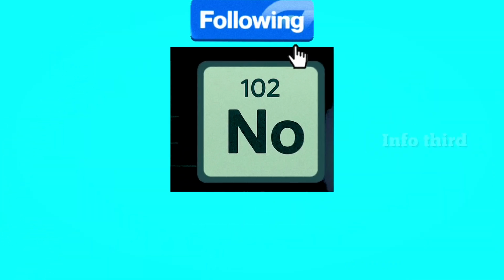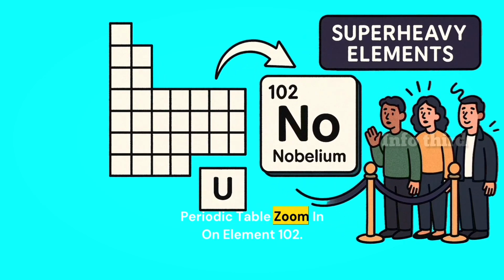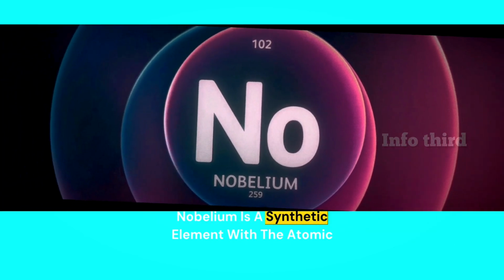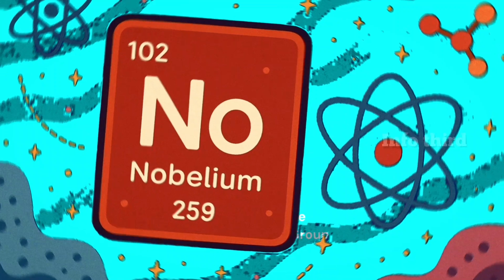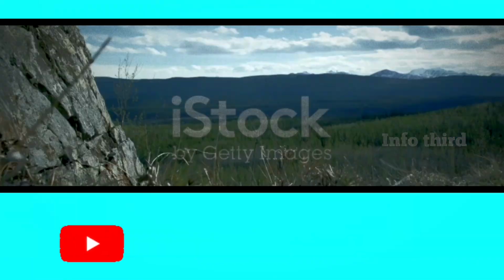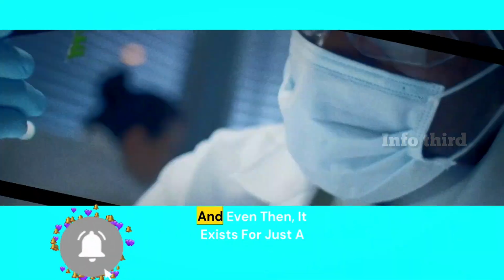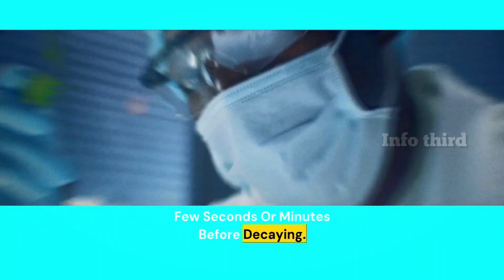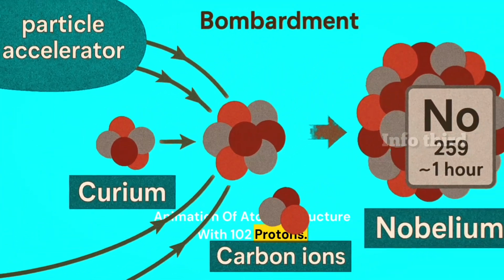Element 102 : Nobelium’s Strange Story and Science Facts!" nobelium perodictable #102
what is Nobelium? | The Mystery of Element 102 Explained!
In this video, we uncover the fascinating science behind Nobelium (No, atomic number 102) — a synthetic, radioactive element named after Alfred Nobel. Learn how Nobelium is created, why it’s so rare, and how it helps scientists study nuclear physics.
Perfect for students, science lovers, and chemistry enthusiasts!

📚 Topics Covered:

what is nobelium?

how nobelium was discovered

properties and atomic structure of nobelium

Uses and interesting facts

alfred nobel and the naming story